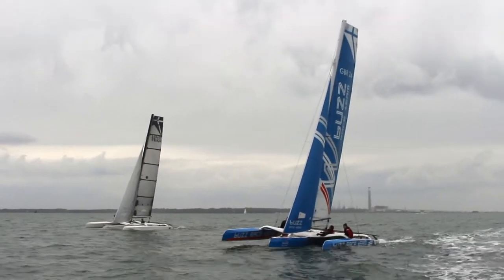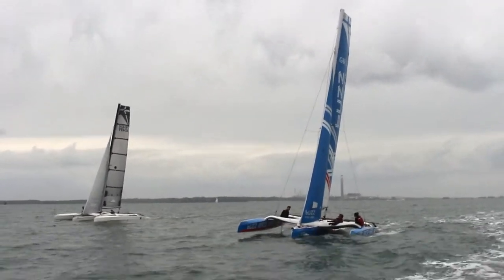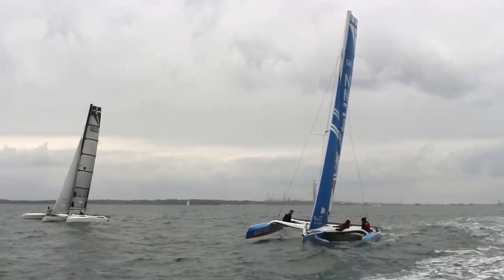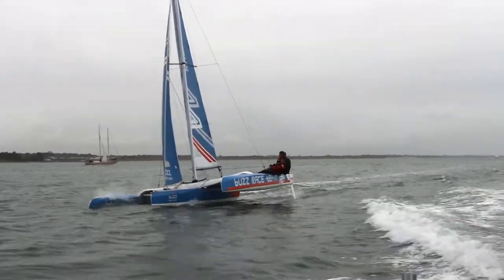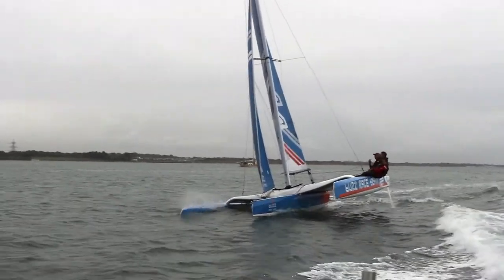DM24 boat test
Rupert Holmes test out the Diam 24OD as it arrives in the UK